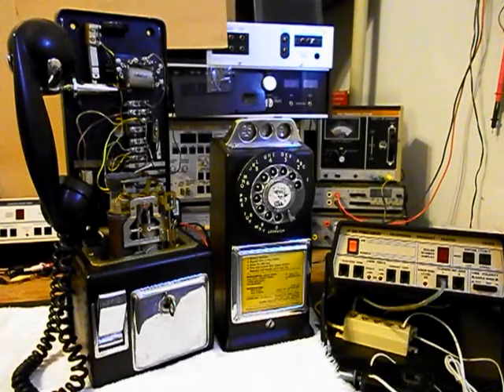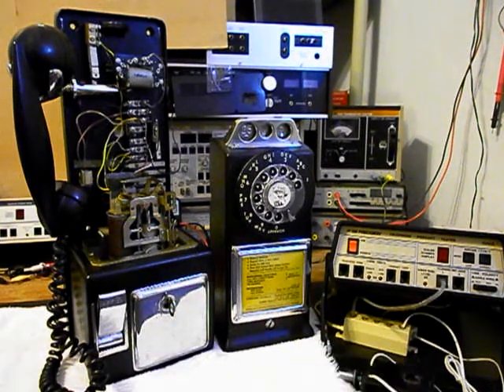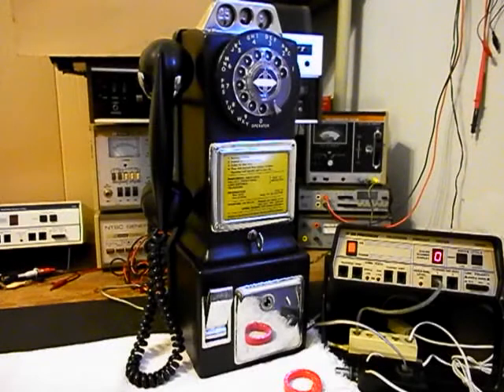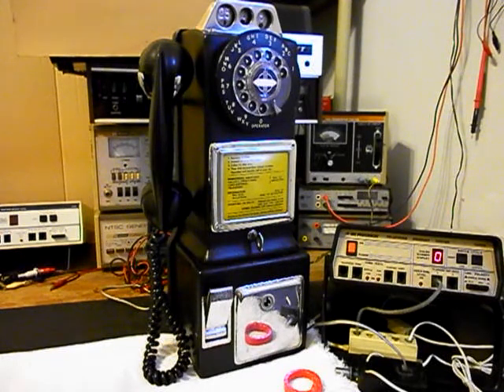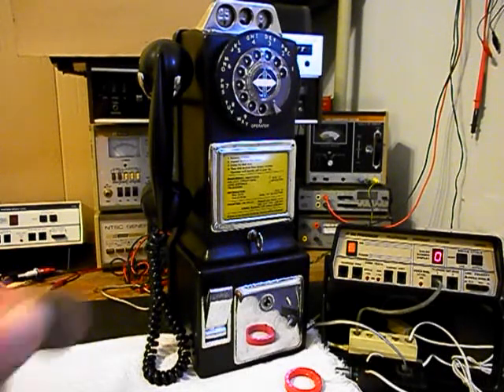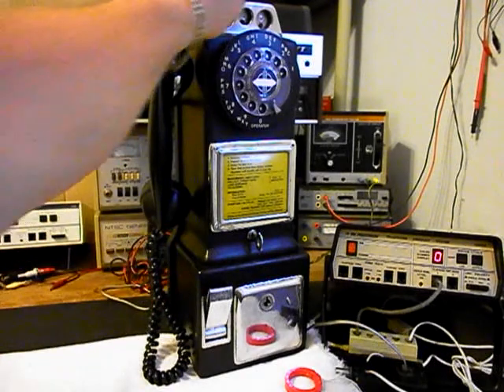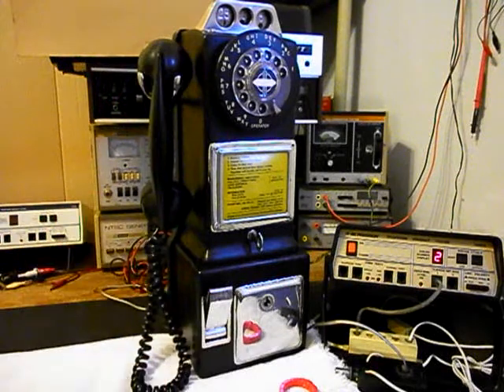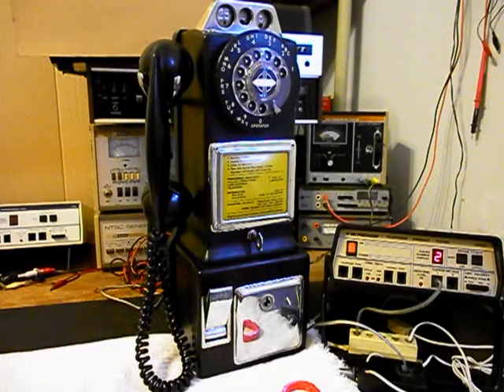Automatic Electric 3 Slot Payphone Repair Conversion